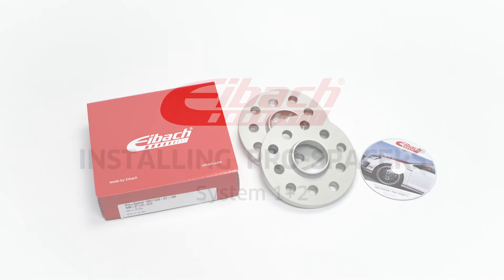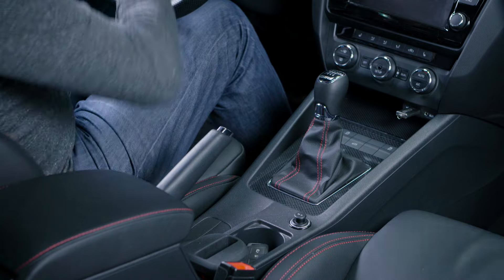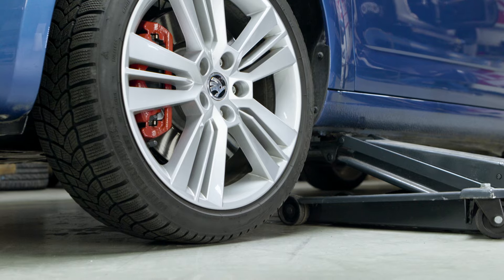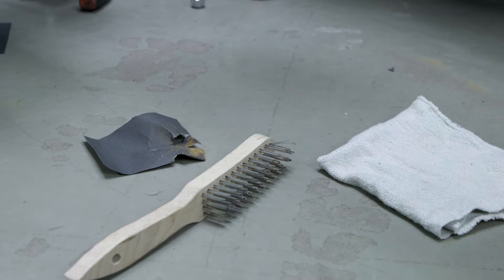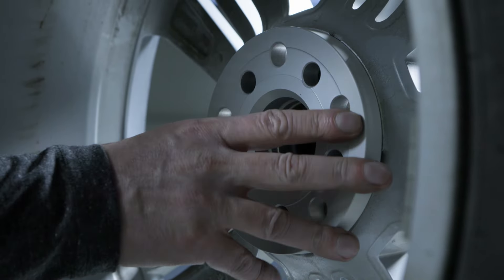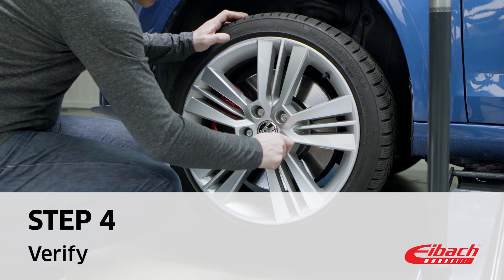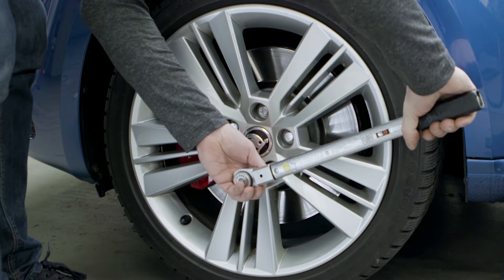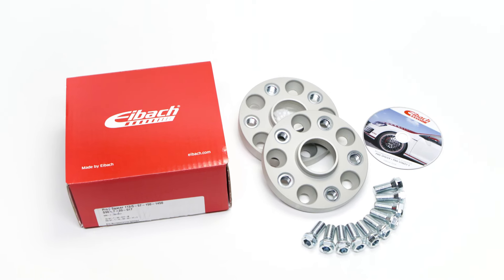EIBACH | Pro-Spacer Installation Instructions System 1 | 2 (English)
In this video we will show you how easy it is to mount our Pro-Spacer systems 1 and 2 to your car.

FOLGT UNS AUCH AUF...

Mehr Informationen zu Eibach findest du natürlich auch auf unserer